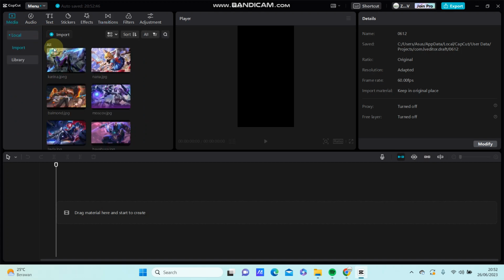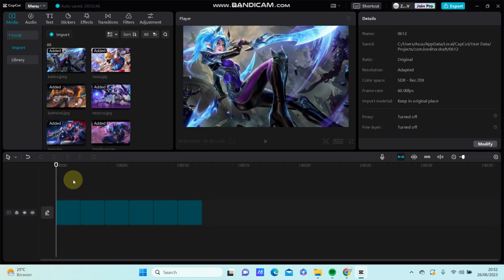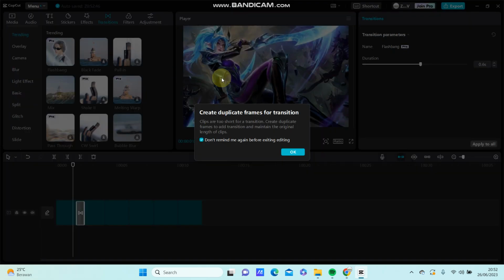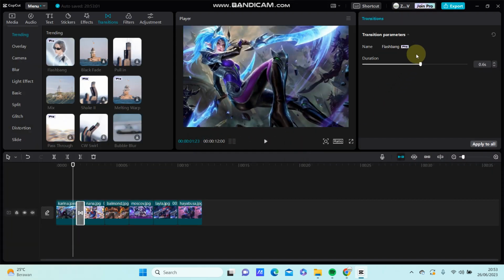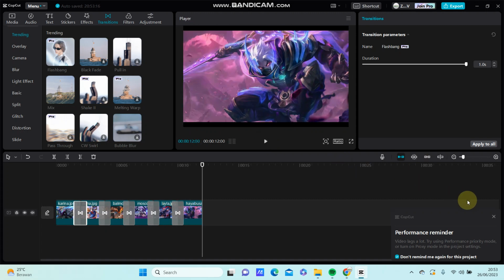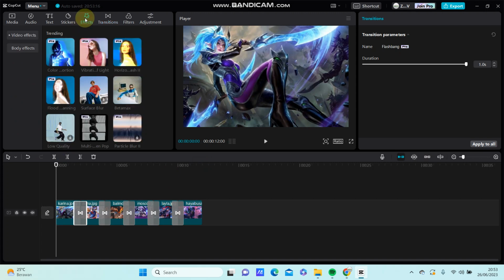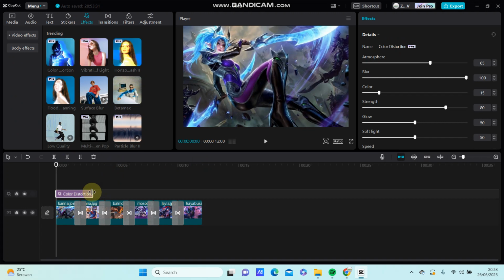How to Apply Flash Bang Effect in CapCut PC? Video Edit Tutorial in CapCut PC Desktop!!